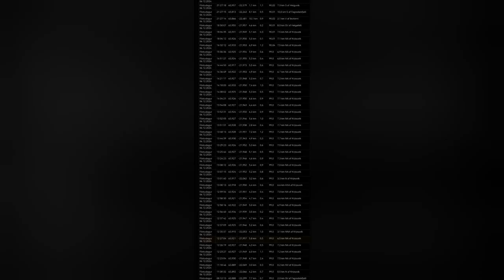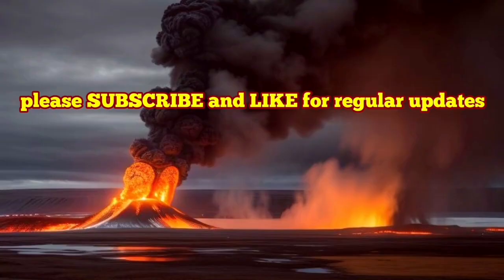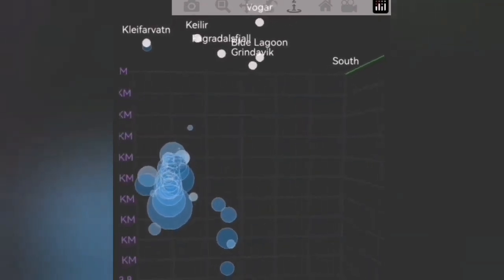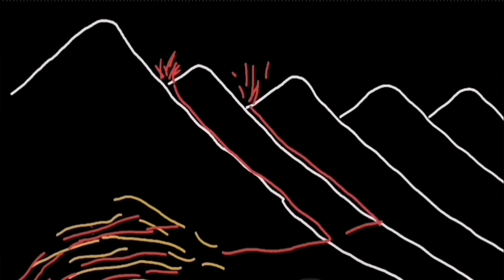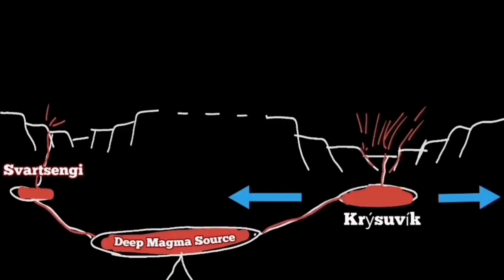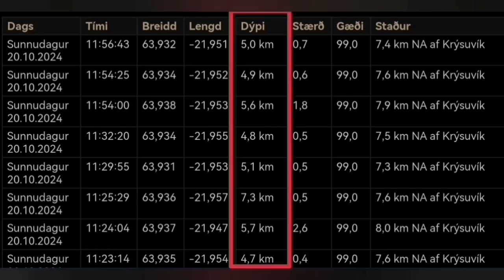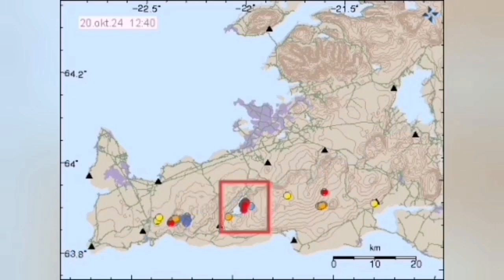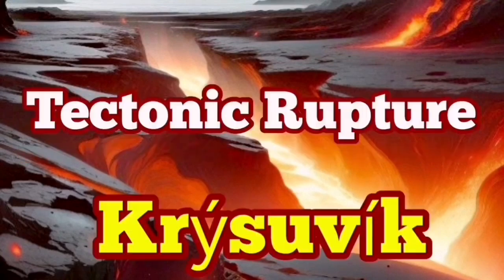Krýsuvík May Erupt Soon, Huge Earthquake Cluster, Iceland Reykjanes Peninsula Volcanic System,